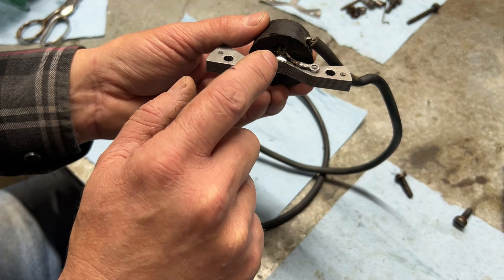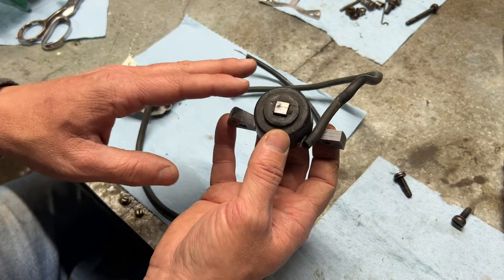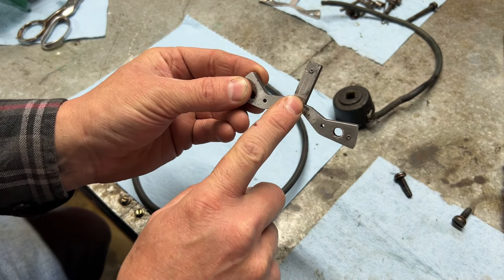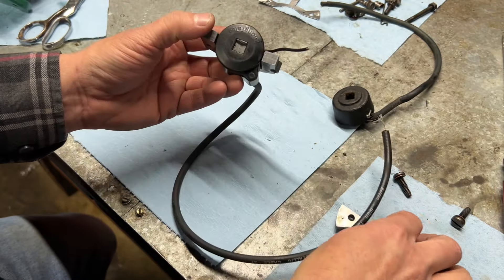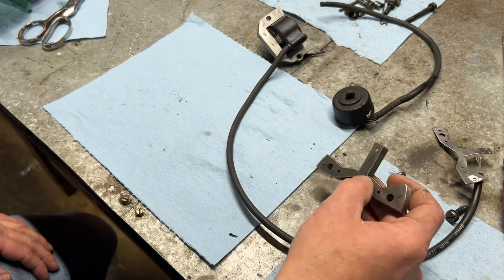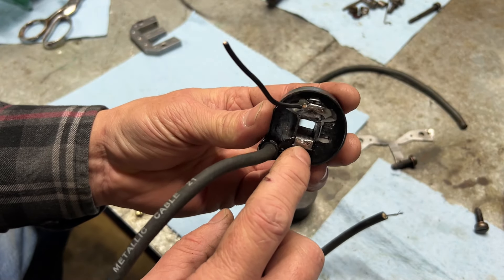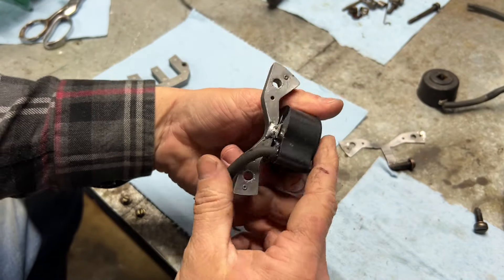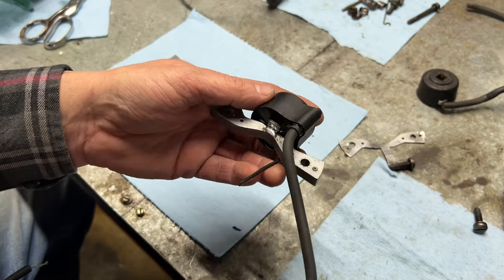How to make points coil with new electronic coil.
In this video I was able to use a new electronic Kawasaki coil and convert it into a points coil for my 1954 C700 Clinton Engine.